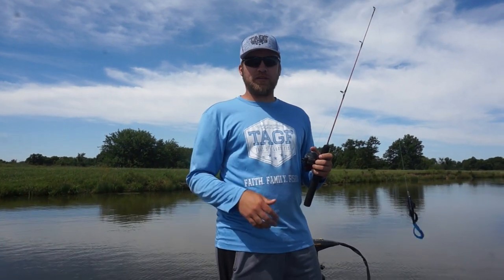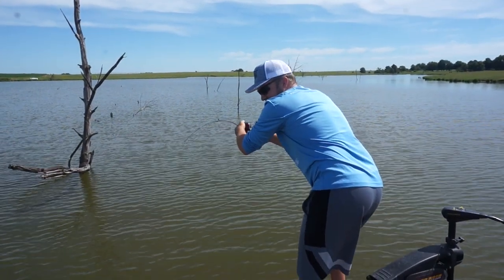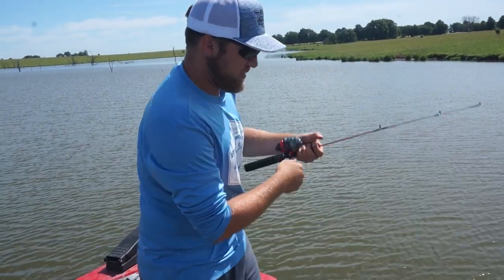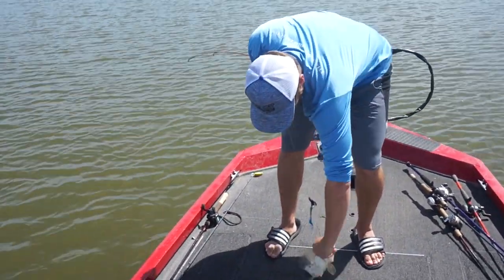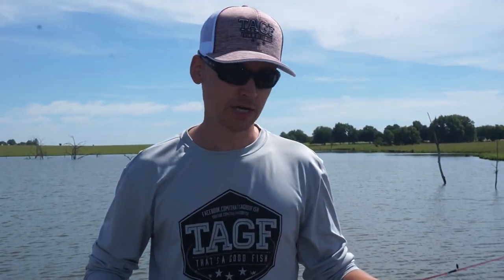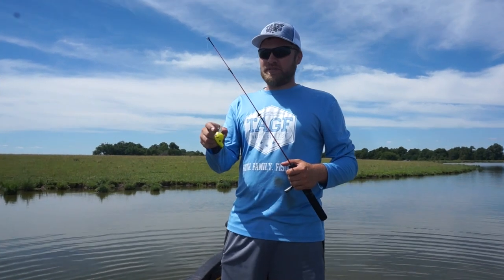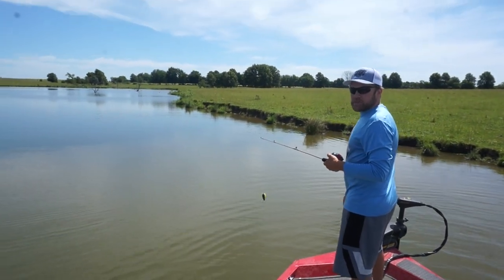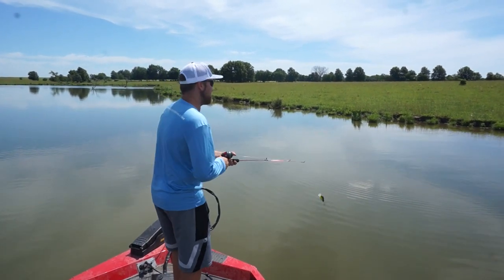Ultra Light Power Fishing with Zebco Dock Demon!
Power fishing for big fish with this crazy Ultra Light Zebco Dock Demon!  We show you how to use the Dock Demon in heavy cover for BIG FISH!  We caught fish using this little pole on Squarebill Crankbaits and Texas Rigged worms.  It was quite interesting to "power fish" using an ultra light dock demon.